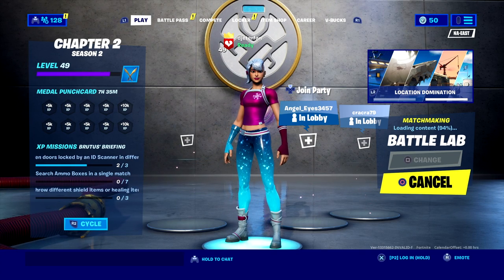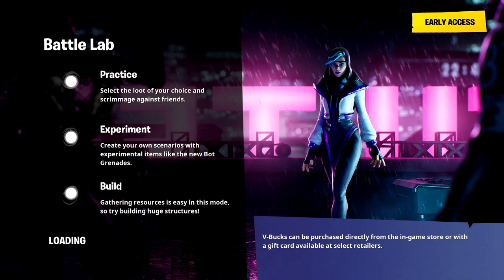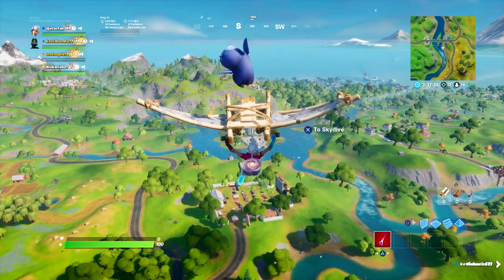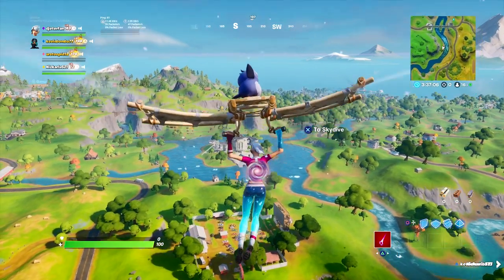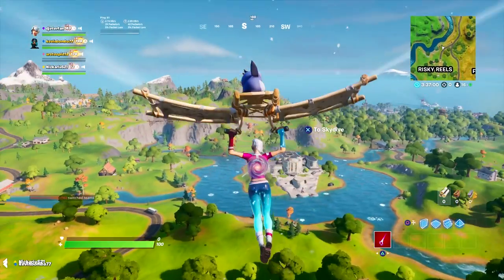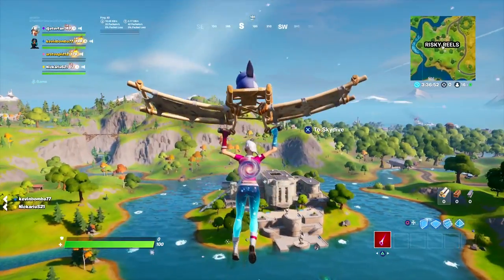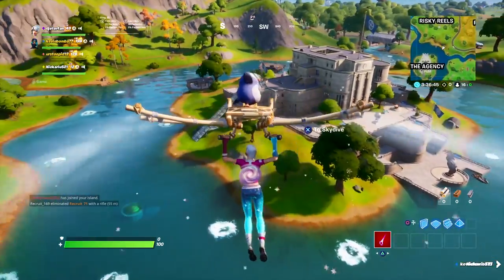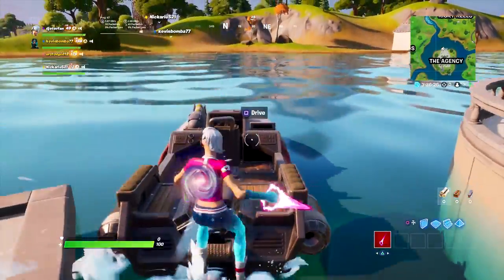Swim over hatches at The Agency! ALL Locations - Fortnite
Swim over hatches at The Agency - Fortnite